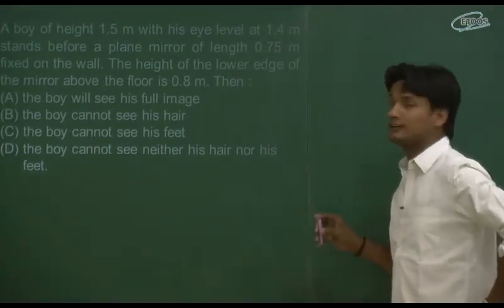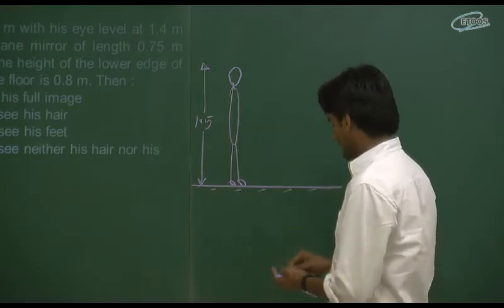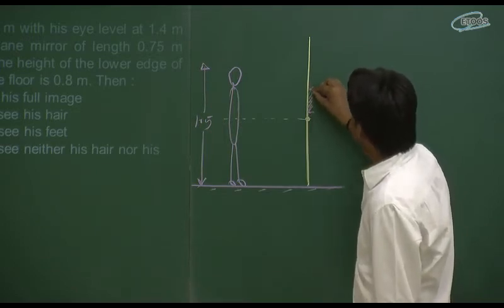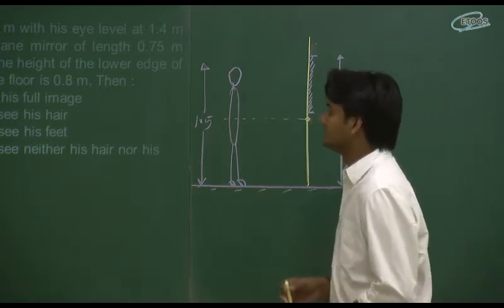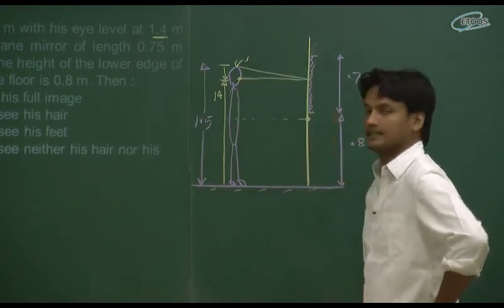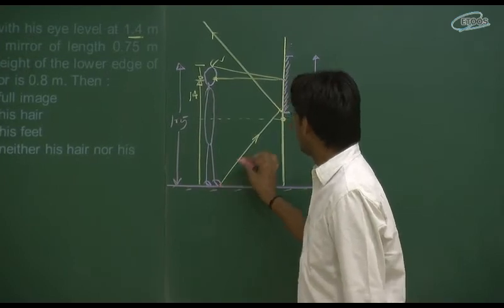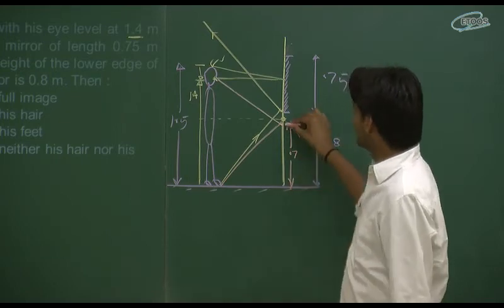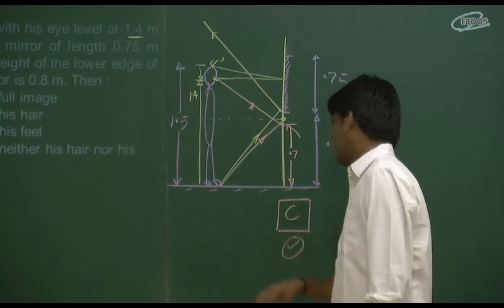IIT Physics by NKC Sir